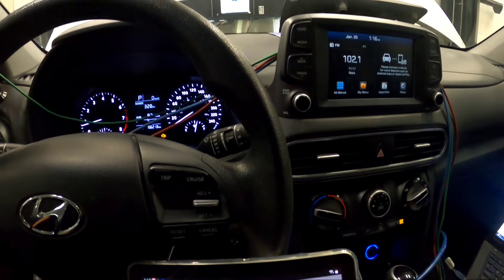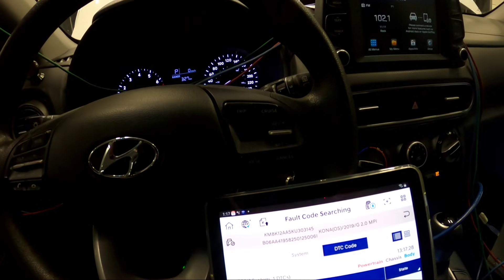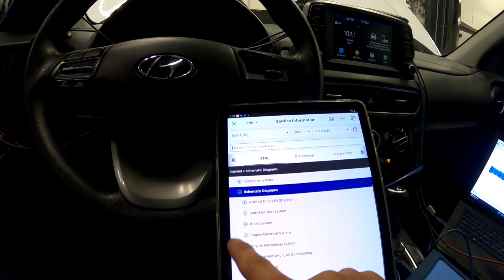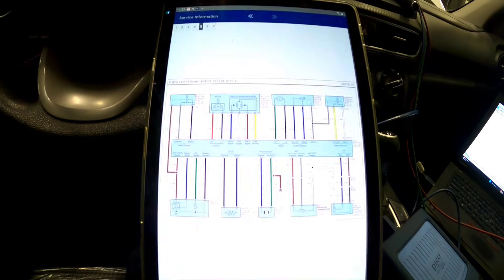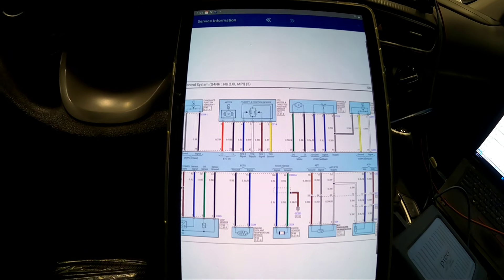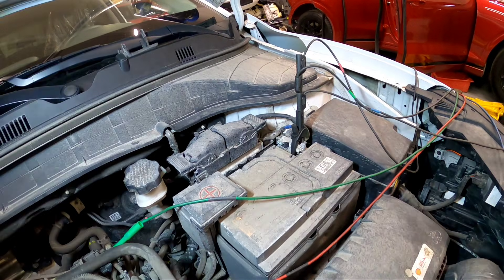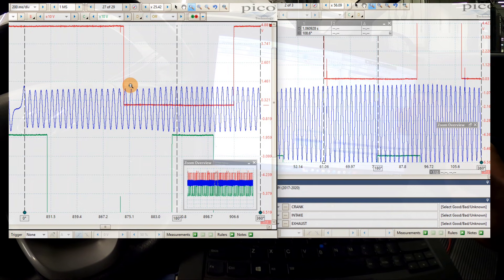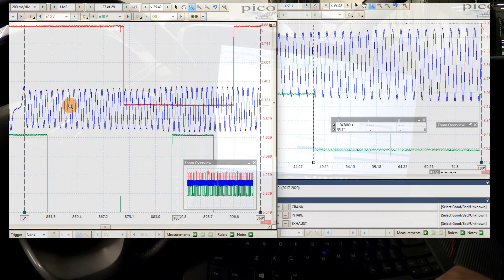How to check engine timing using oscilloscope | Hyundai Kona P0017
Hey guys I have this 2019 Hyundai Kona with P0017 - camshaft crankshaft correlation code. In this video I will be showing other way to check the timing system if it's in sync. I will be using my Pico oscilloscope to get the data on the crank sensor signal and both cam signal and compare it with a good known data. I hope this video can help and let me know what you guys 5hink. Thank you

The jobs that you see on these videos are based on my knowledge and  as a technician. Information provided through this youtube channel is not intended to serve as a substitute for your professional technician/manufacturer.